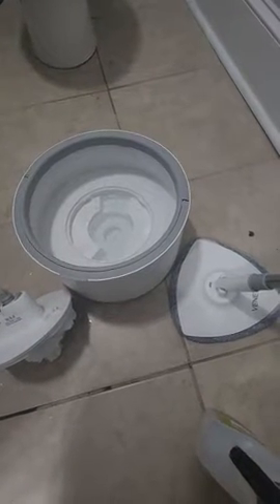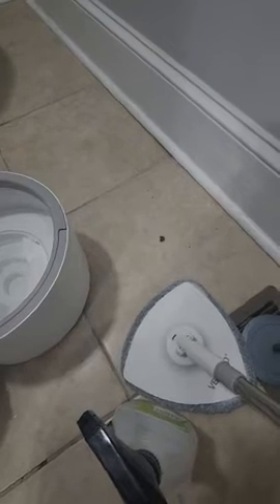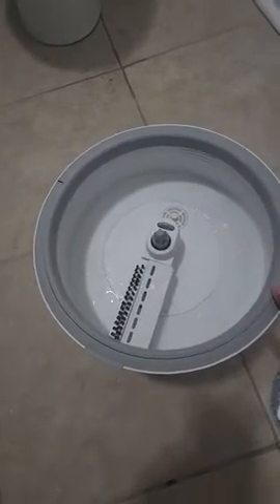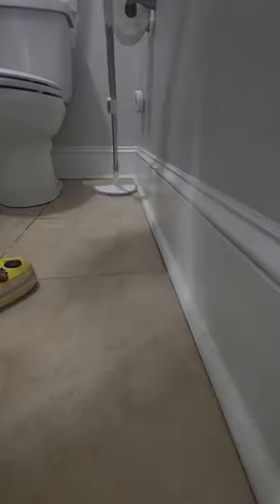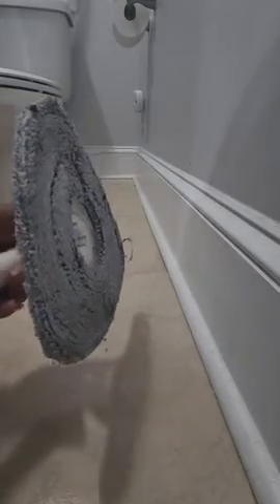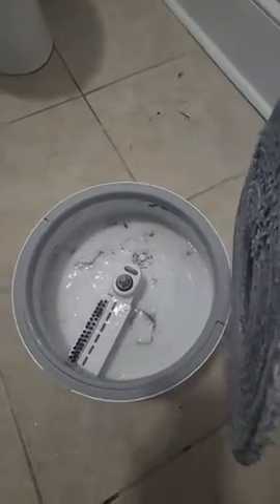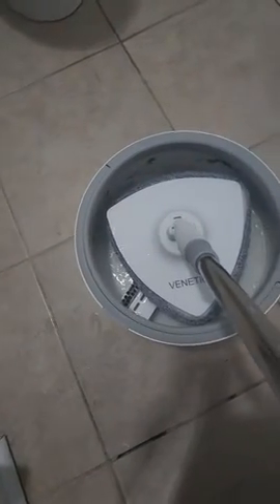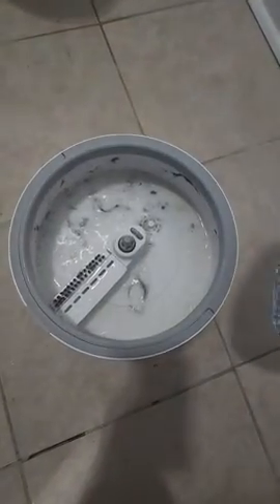VENETIO Upgraded Triangle iMOP Microfiber Spin Mop and Bucket Set with Patented Water Filtration Sys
VENETIO Upgraded iMOP Spin Mop and Bucket Floor Cleaning System with Water Filtration Spinner - Flat Round Microfiber Dry & Wet Mop for Wood, Hardwood, Laminate, Tile - Ideal for Pet Owners (2 Pads)

Review: VENETIO Upgraded iMOP Spin Mop and Bucket Floor Cleaning System with Water Filtration Spinner

Introduction
As a busy homeowner who values cleanliness and efficiency, the search for the perfect cleaning tool led me to the VENETIO Upgraded iMOP Spin Mop and Bucket Floor Cleaning System with Water Filtration Spinner. The struggle of maintaining clean floors without wasting time and effort drove me to find a solution that could make my life easier.

Things to consider before buying a Spin Mop
When considering purchasing a spin mop like the VENETIO iMOP System, it's important to think about the effectiveness of the product in cleaning various types of floors, the ease of use for different